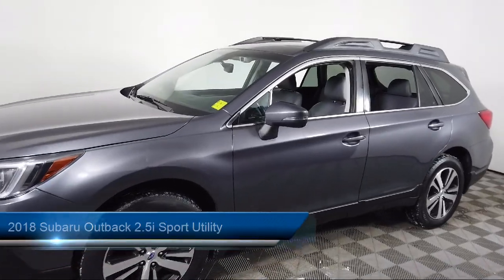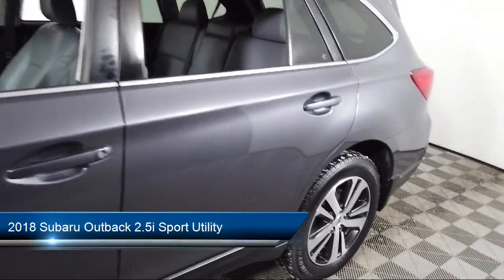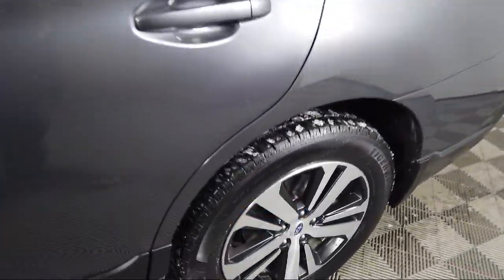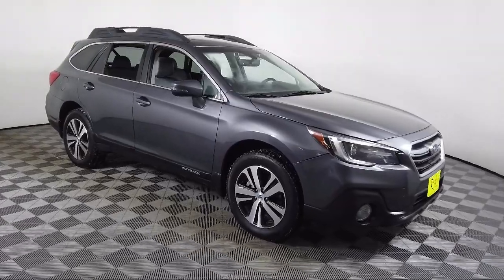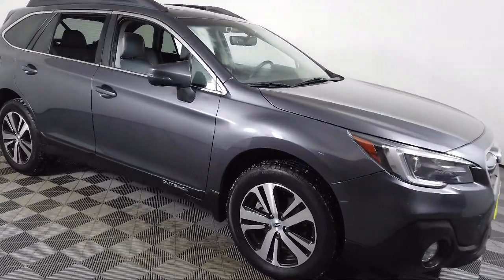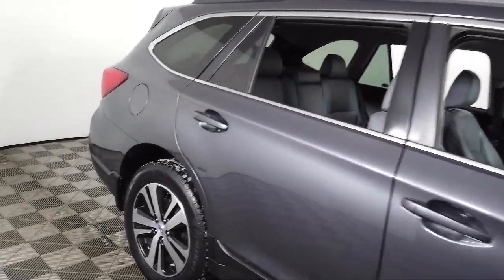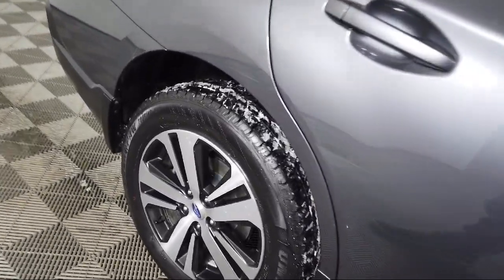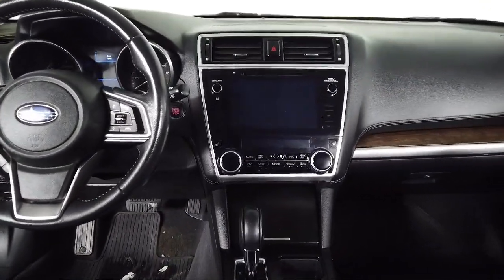2018 Subaru Outback 2.5i Sport Utility Bozeman Belgrade Big Sky Livingston Butte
2018 Subaru Outback 2.5i Sport Utility Stock Number: T05408 Vin:4S4BSANC8J3260508.

Toyota of Bozeman is proudly serving our friends and neighbors in Bozeman, Belgrade, Big Sky, Livingston, and Butte. or give us a call at for more information about this or any of our other vehicles.
Toyota of Bozeman
8476 Huffine Lane